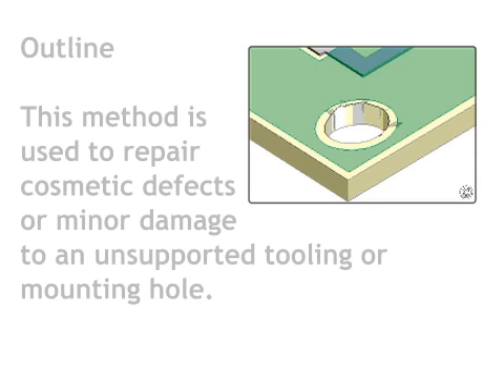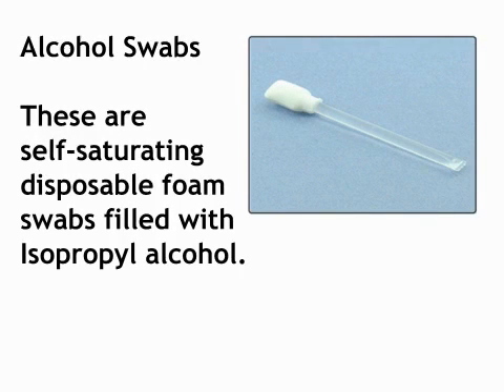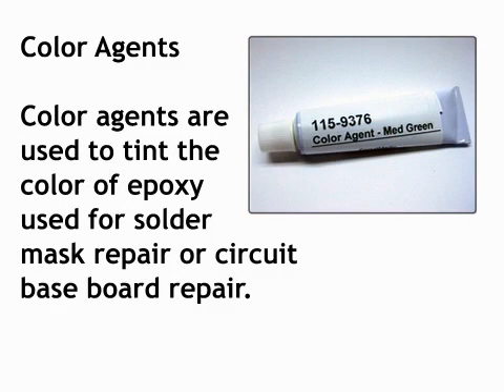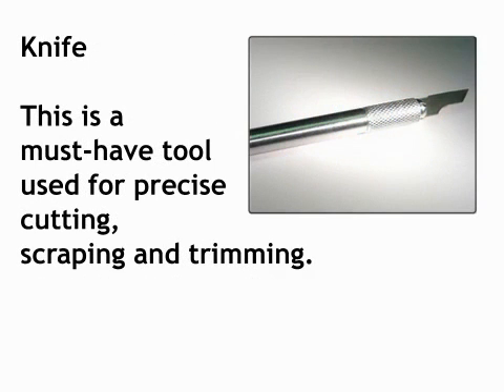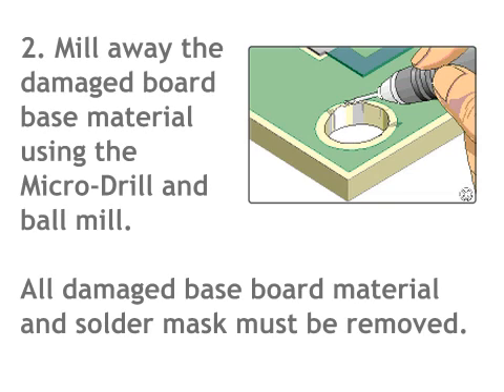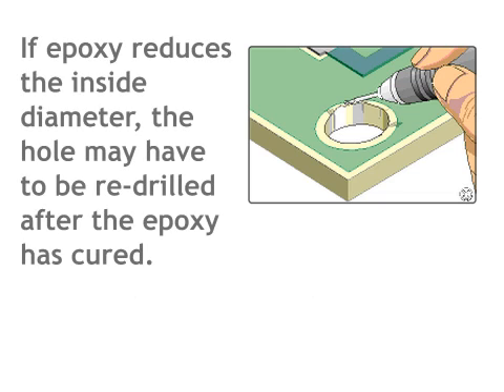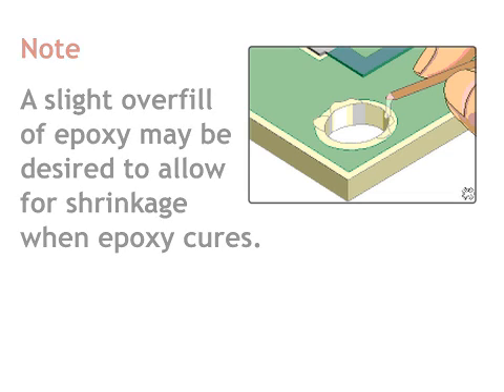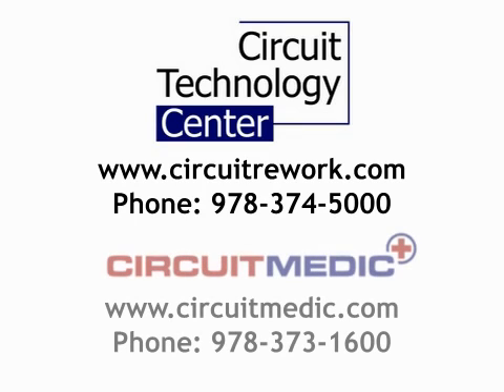3.3.1 Hole Repair, Epoxy Method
Covers how to repair minor damage to non-plated holes.